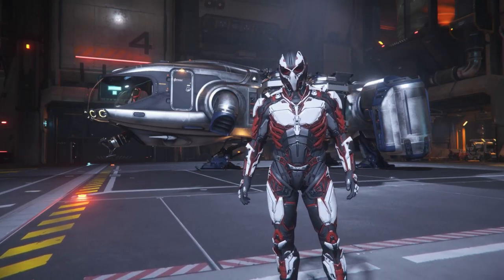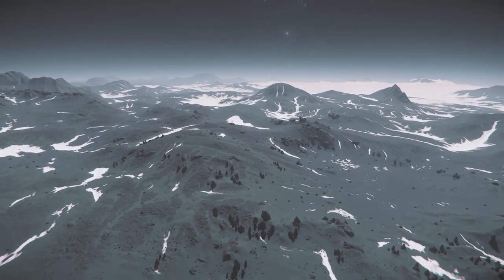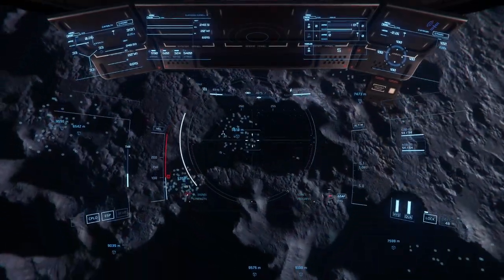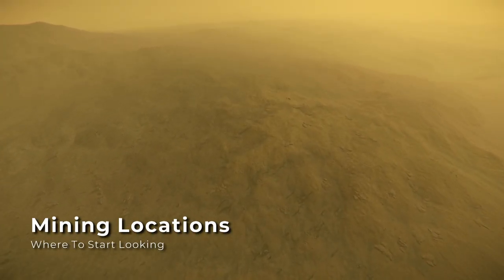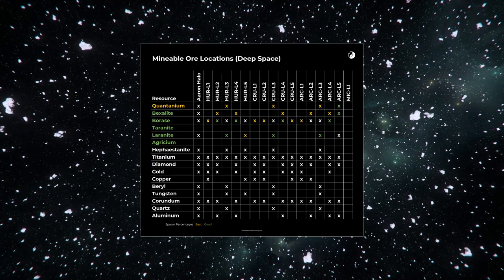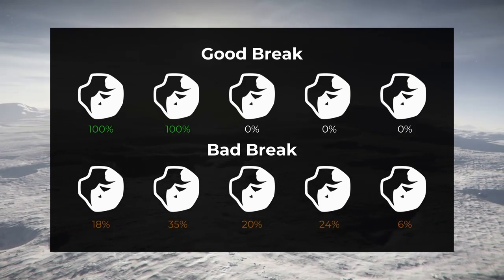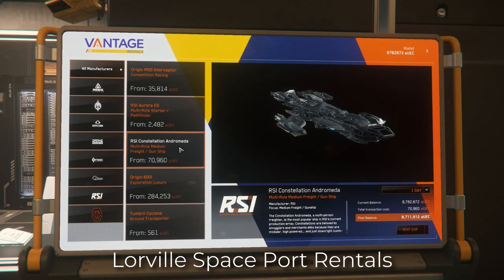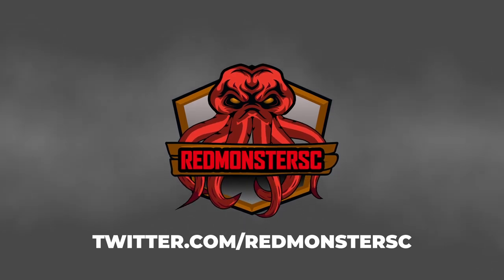Mining In A Rented Prospector - A Star Citizen Mining Tutorial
This video provides a guide to mining using a rented prospector in Star Citizen. Renting a Prospector can be an affordable way to get started mining, but there are some limitations that you'll need to keep in mind to have a successful mining trip.

Timestamps:
00:00 Welcome
00:57 Renting a Ship
01:30 Limitations of a Rented Ship
03:05 Surveying For Mineable Deposits
05:03 Where To Mine
06:55 Breaking Rocks
08:42 Refining Or Selling As Raw Ore
10:35 Coming Soon - Mining Gadgets
11:15 Wrap-Up

ABOUT RED:
I'm a nights and weekends gamer that streams 2 or 3 times per week. I host a mining morning almost every weekend that's free to all, and every couple of Fridays we hold an in-game fight night event hosted and coordinated by Mill Shive.